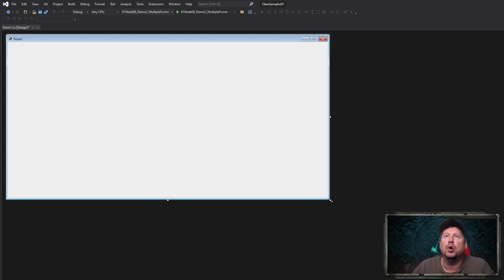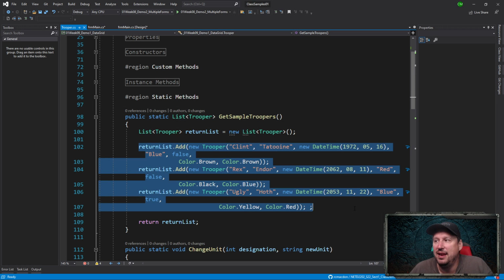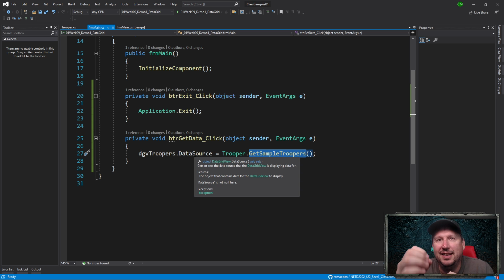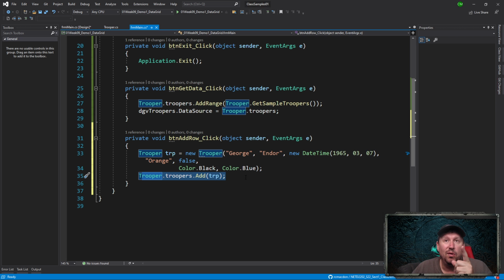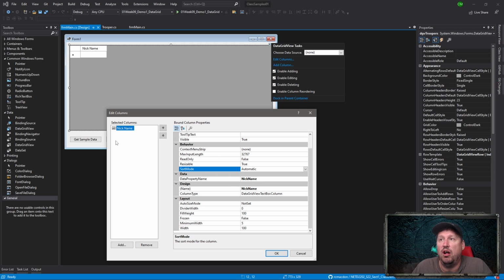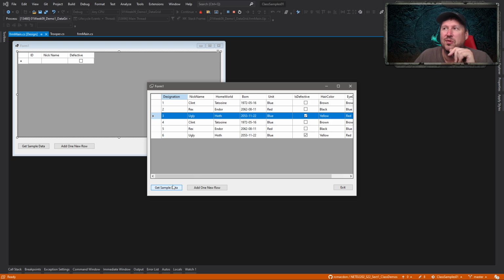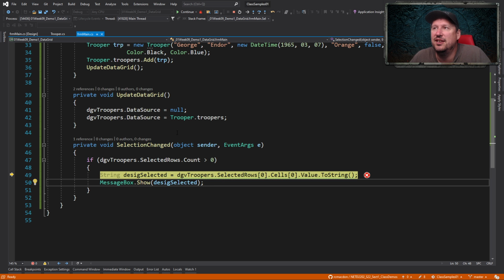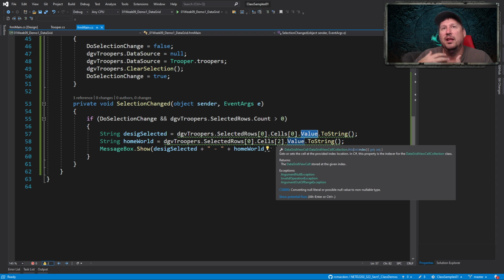NETD2202 Week9 Demo - DataGridView Basics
In this video, I will show students the extreme basics of the datagridview, using it's datasource property, and manually creating columns to tie them to a generic list of class objects and their properties.
I also show the use of the selectionchanged event and the gotchas involved inn the event being triggered in the runtime code, rather than by user interaction and how that needs to be handled from an error handling perspective.  (not true error handling, but through awareness of what is happening).